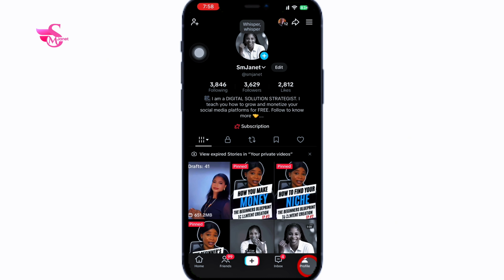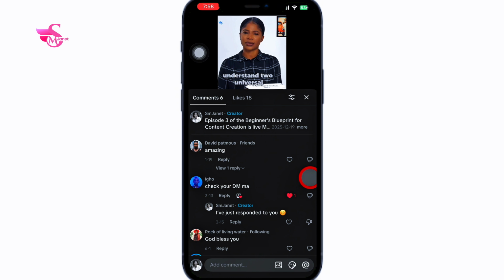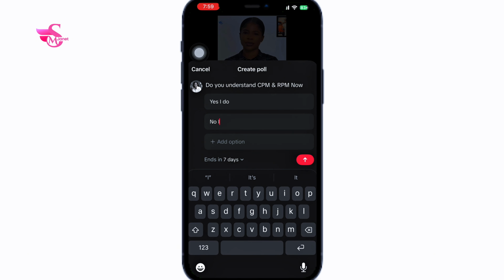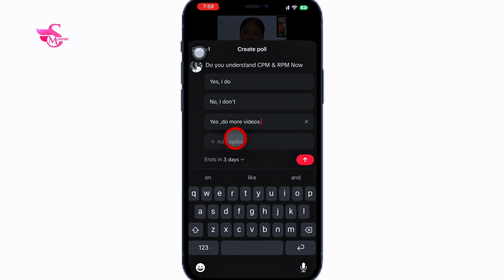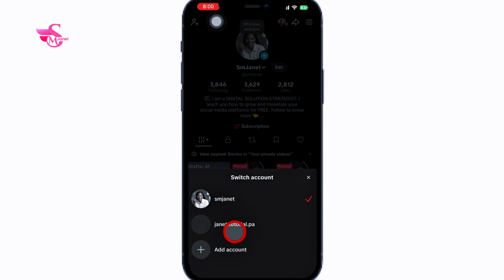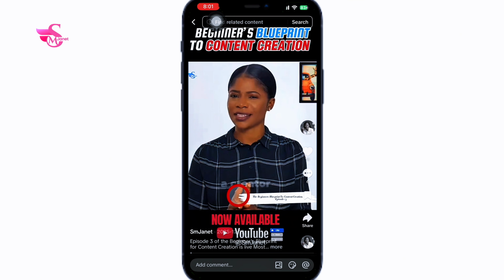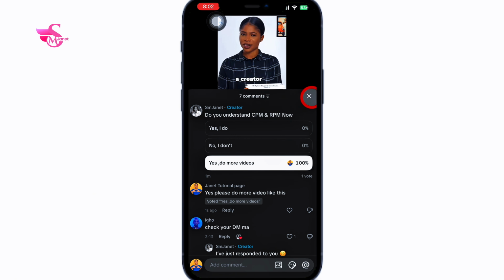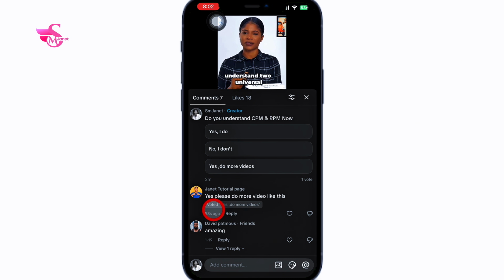How To Add A Poll In TikTok Comments New Feature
Want to add a poll to your TikTok comments? In this video, I show you exactly how to create and post a TikTok comment poll step by step. This feature is a great way to boost engagement, ask your audience questions, and get more people interacting with your content.

Whether you are a new TikTok creator, business owner, or content creator trying to grow your account, this tutorial will help you use TikTok comment polls the right way.

In this video, you’ll learn:
• How to add a poll to a TikTok comment
• How to choose poll options
• How to set the poll duration
• How to use comment polls to increase engagement
• Tips for getting more comments on TikTok

For my complete TikTok guide — including growth tips, monetization, content ideas, and more — watch this video: